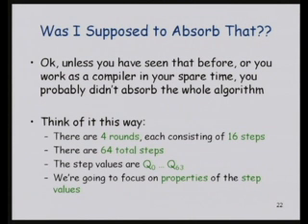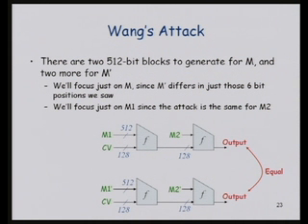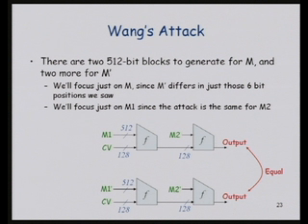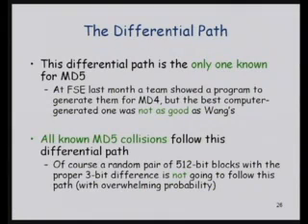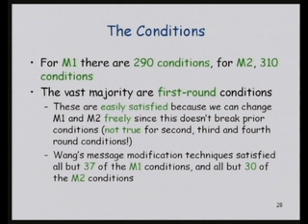CERIAS Security: Recent Attacks on MD5 4/6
Clip 4/6
Speaker: John Black · University of Colorado at Boulder

Cryptology is typically defined as cryptography (the construction of cryptographic algorithms) and cryptanalysis (attacks on these algorithms). Both are important, but the latter is more fun. Cryptographic hash functions are one of the core building blocks within both security protocols and other application domains. In the last few decades a wealth of these functions have been developed, but the two in most widespread usage are MD5 and SHA1.

Recently, there has been a great deal of activity regarding the cryptanalysis of MD5. We survey the recent attacks on the MD5 hash function from the modest progress in the mid 90s to the startling recent results instigated by Xiaoyun Wang. We will look at the details of these attacks, some recent improvements, two applications, and discuss the current outlook on cryptographic hashing.